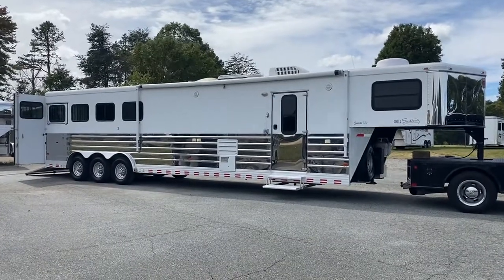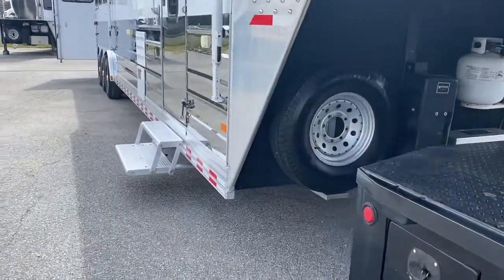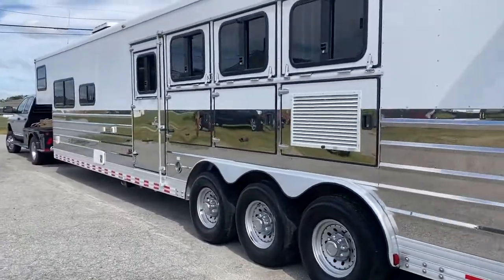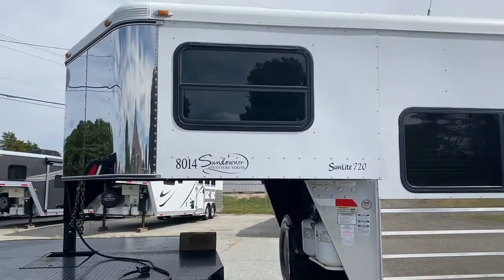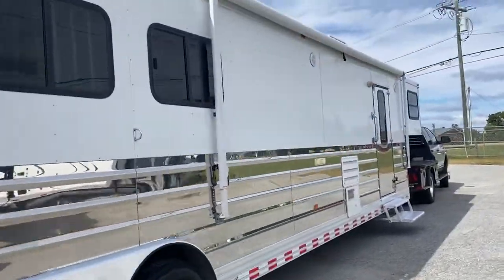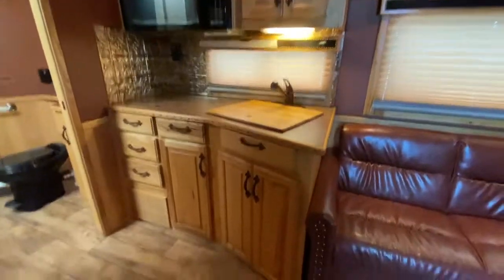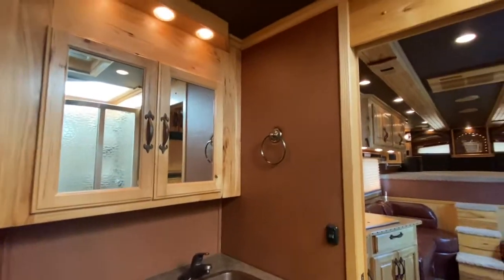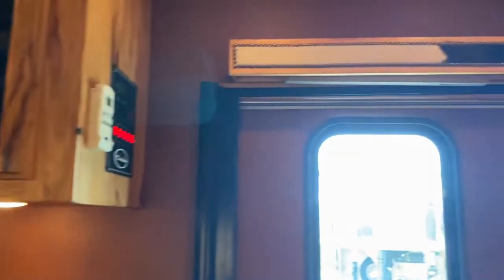SOLD 💥2008 Sundowner 4 Horse Trailer, 14' LQ, Hickory Interior, Generator, Loaded, Like New 🐎🐎🐎🐎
Model: 8014 Signature Series Sunlite 720

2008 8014 Sundowner Signature Series 720, 4 horse, 14ft LQ all solid Hickory wood interior, satellite, TV, fireplace, Copper Texas star decor sinks, large kitchen, couch makes a bed, corner seat, ducted AC, propane furnace, two burner stove, big fridge, big bathroom, sink and vanity, walk-in closet, walk through door, generator, manger storage, big drop windows, sliders on rear with one drop, fold up rear tack, hydraulic jack, all-aluminum, this is a must see, it's in like new condition!!!

Stock# 5047
For additional Pictures & Information including price please use the following